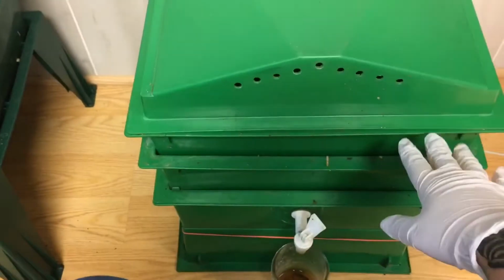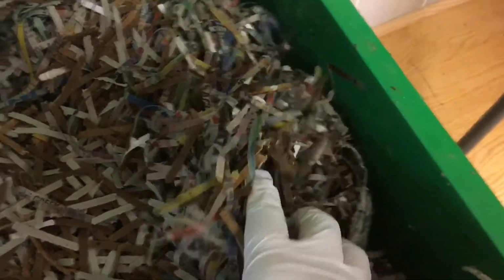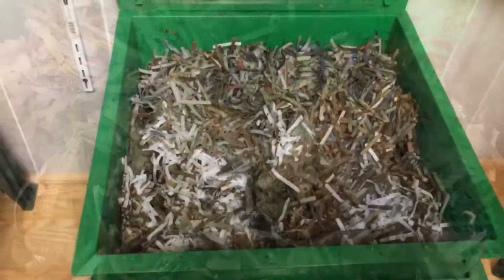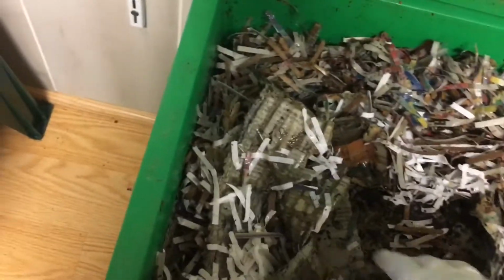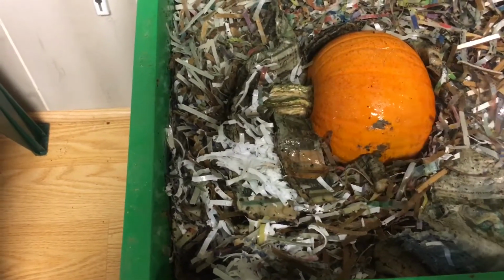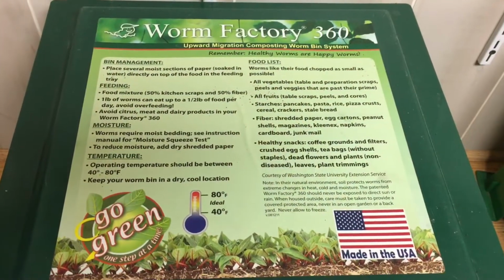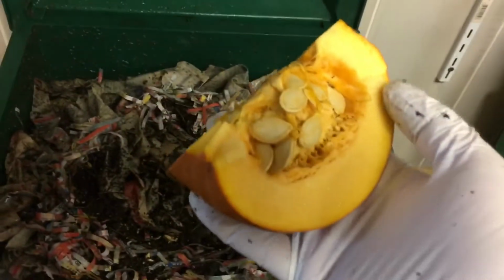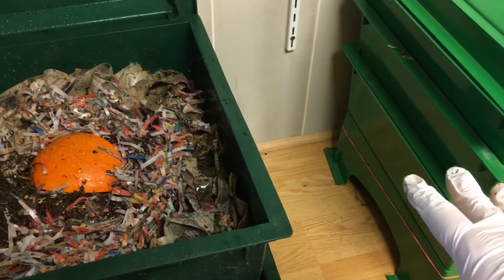Meet the 2 worms, Euros verses Red Wigglers Race. red wigglers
We are checking on the euros and the red wigglers they are both going to eat a pumpkin and it’s a race LOL

European night-crawlers
worm composting